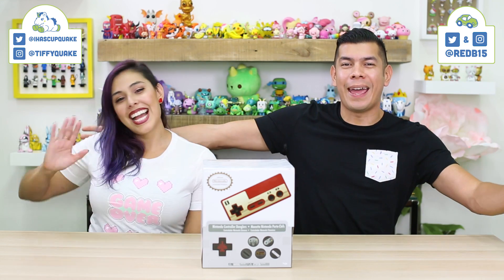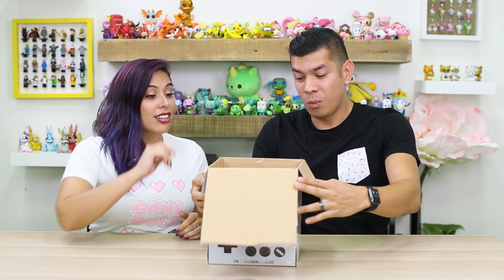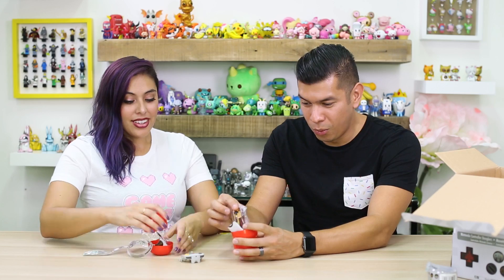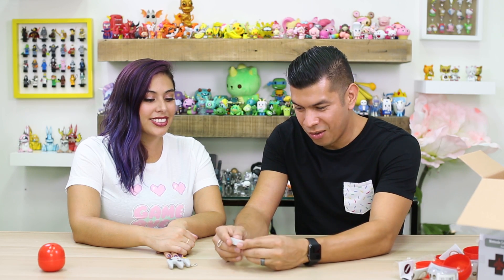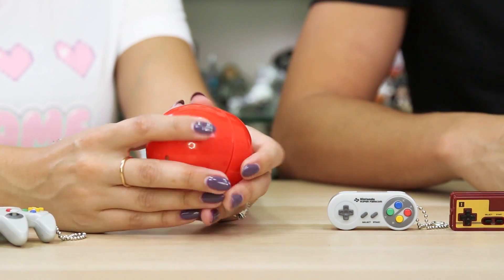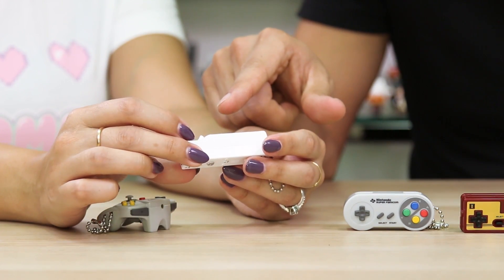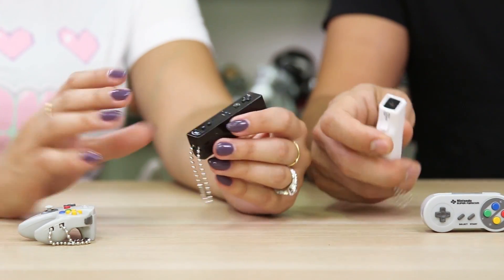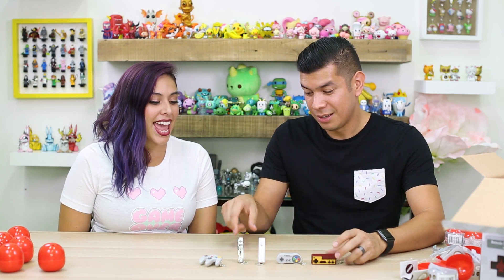Nintendo Controller Danglers Full Set Unboxing - Toy Box Collectibles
In honor for NationalVideoGameDay, we are unboxing the Nintendo Controller Danglers! Which controller is your favorite?